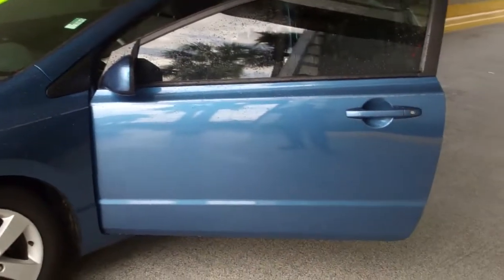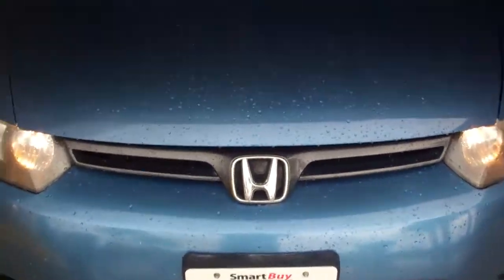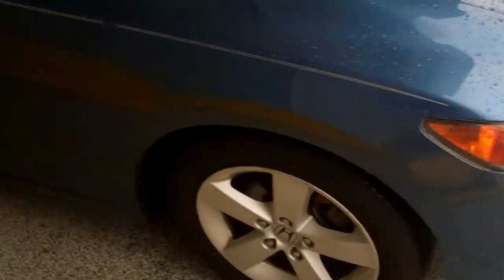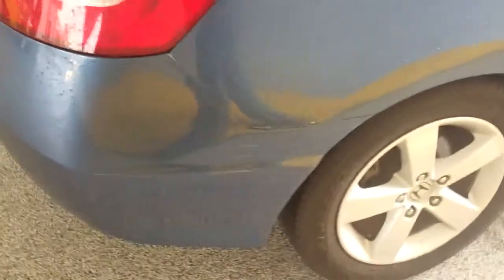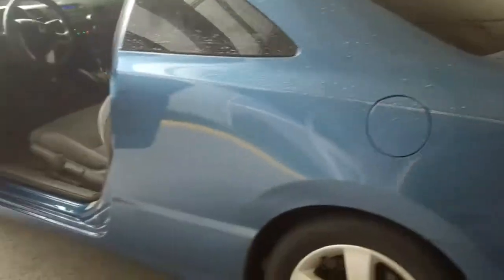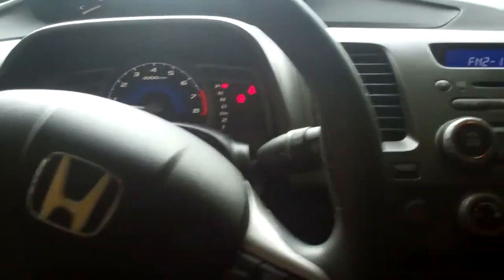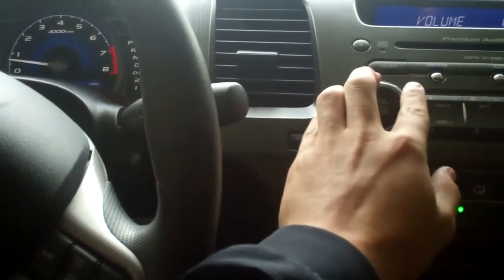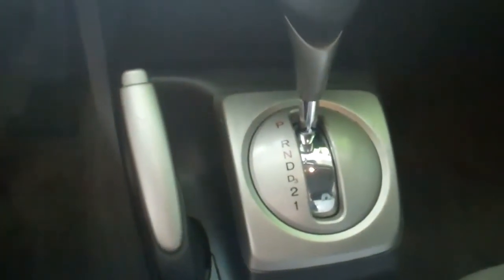Used 2006 Honda Civic Infiniti of Fort Myers near Naples, FL